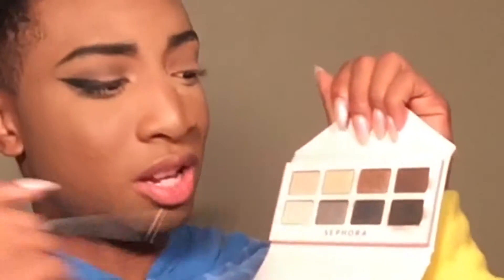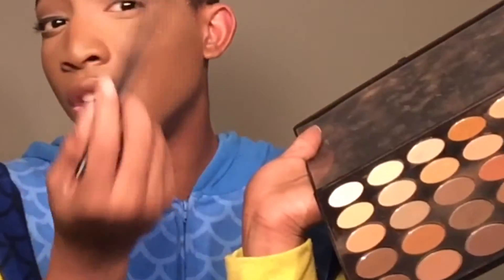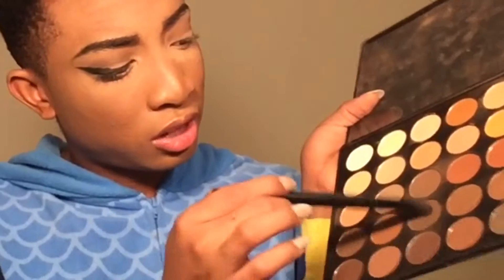BOLD LIP AND NEUTRAL EYE | KARY REALITY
THIS VIDEO SHOW YOU HOW I  NOW DO MY FOUNDATION AND WILL BE THE BASE OF ALL OTHER VIDEOS ‼️

Face
Concealer

ip/Coty-Airspun-Translucent-Extra-Coverage-Loose-Face-Powder/10312547

Black Radiance pressed powder

Black radiance blush (Raspberry)

Eyes
Morphe 350M &350S

Lips
Jeffree Star Crocodile tears

Editing: iMovie
Camera: My trusty iPad

Stalk Me 🤔😁